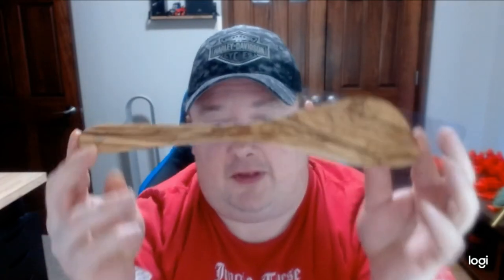Quality Wooden spatula's and spoons. Are they worth it?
I have started cooking with cast iron, and since I started I have been on the search for better wooden utensils. I had some from big box stores, and they really were just garbage. Then i found Natural Olivewood USA's website. They offer quite a wide variety, spoons, spatulas, tableware, cutting boards, bowls. etc. All of which are made from. You guessed it! Olivewood. Its a dense hardwood that holds up great.

Here are my thoughts on the items

Items used to make this video:
Logitech c920e camera
LG 32GN650-B Monitors
Logitech G613 Wireless Keyboard
Logitech 903 Mouse